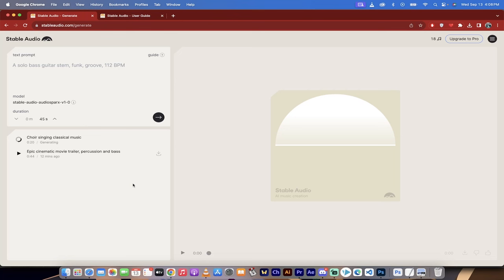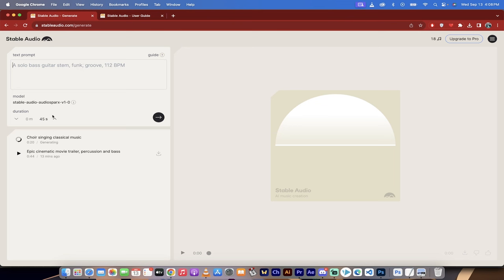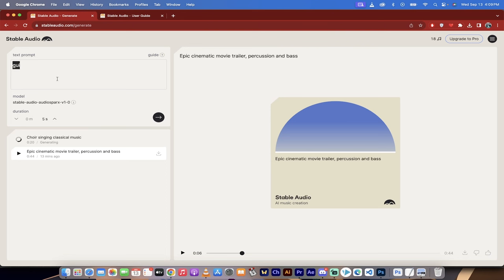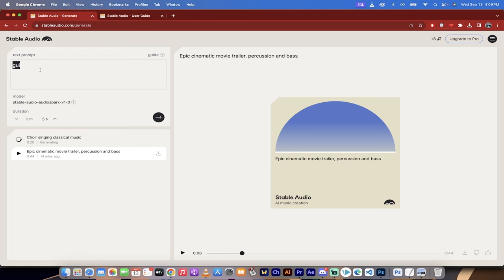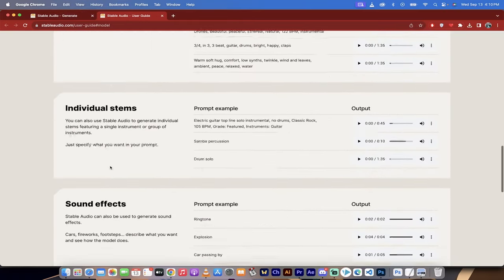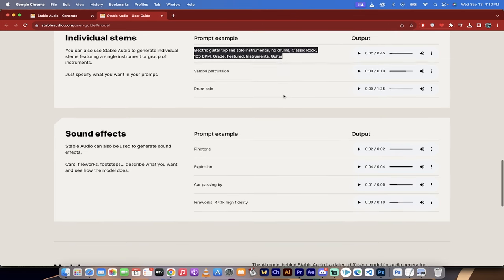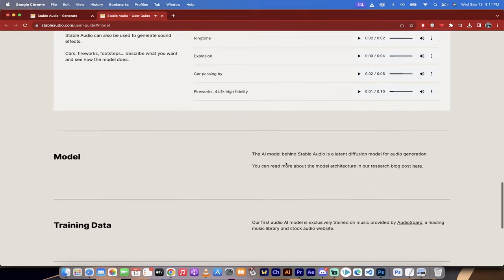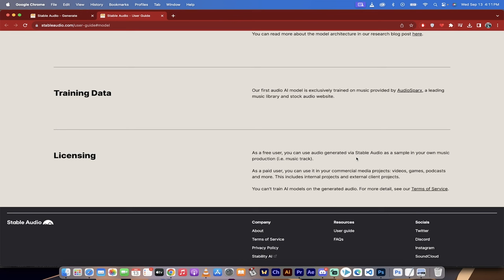Stability AI Launches (FREE) AI Powered Music Generator: Stable Audio - Tutorial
Hey everyone! Today, we're diving into something super exciting — Stable Audio by Stability AI. If you're a fan of AI-generated content, you're going to love this. 🎧🎶

📌 Timestamps:

00:00 - Introduction to Stable Audio
00:21 - Features and Capabilities
01:00 - Customizing Audio Duration
01:18 - Server Delays and Limitations
02:03 - User Guide and Examples
02:45 - Sound Effects and More
03:09 - Licensing Information
03:49 - Final Thoughts

🌟 What is Stable Audio?

Stable Audio is the latest offering from Stability AI, the same team that brought you SD Excel and other free-to-air models. This new tool allows you to create text-to-audio AI-generated content, and it's pretty amazing. Whether you're looking to create background tracks, sound effects, or even full instrumentals, Stable Audio has got you covered.

🎵 Features and Capabilities

Up to 45 Seconds Free: You can create up to 45 seconds of audio for free, right out of the box.

Customizable: Whether you want a 5-second snippet or a 44-second masterpiece, you can easily customize the duration.

Variety of Genres: From epic cinematic trailers to chill lo-fi beats, you can literally type in what you're looking for, and Stable Audio will start creating it.

Sound Effects: Need a car passing by or fireworks for your YouTube video? Stable Audio can do that too!

📚 User Guide and Examples

The user guide is a great resource for understanding the capabilities of Stable Audio. It provides example prompts that you can use to generate specific types of audio. For instance, if you want an electric guitar solo, the guide will show you the exact prompt to use.

⚠️ Limitations and Server Delays

Since Stable Audio just launched, there are some limitations and occasional server delays. Currently, there's only one model available, trained on Sparks Audio. So, keep that in mind while using the tool.

📜 Licensing Information

As a free user, you can use the generated audio as a sample in your own music production. However, if you're a paid user, you can use it in commercial projects, including videos, games, and podcasts.

📝 Final Thoughts

Stable Audio is a game-changer for content creators, musicians, and anyone interested in AI-generated audio. It's still in its early stages, but the possibilities are endless. I highly recommend giving it a try!